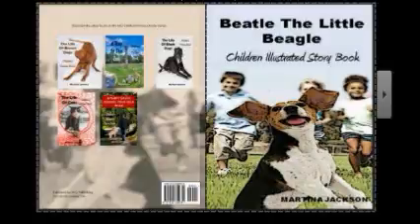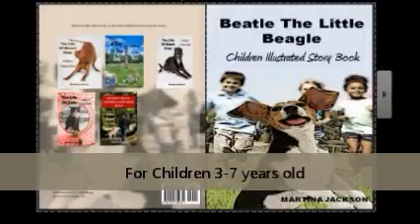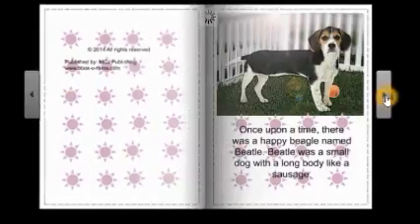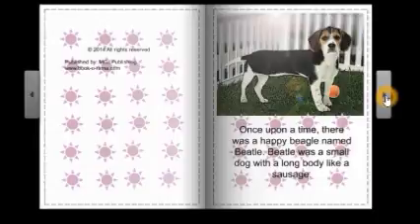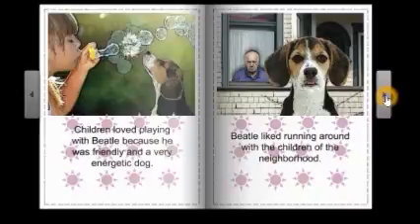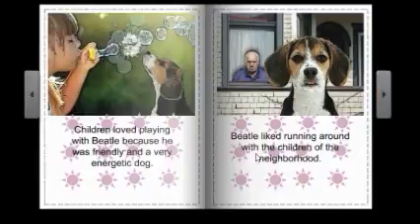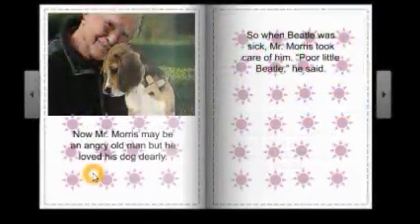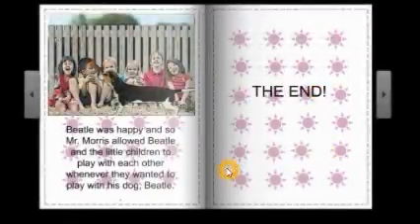Createspace Publishing : Beatle The Little Beagle🐶 | Children's Illustrated Book | Book Readng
Book Reading (just a few pages) Of Beatle The Little Beagle Children's (ages 3-7) Illustrated Book by Martina Jackson

Createspace Amazon
create space Amazon
Createspace independent publishing
create space independent publishing
Createspace books
create space books
self publish books
how to publish books on Amazon
how to publish books on Createspace
online book publishing
book publishing
self publish book
amazon book publishing
publishing create space
amazon book publish on demand
print on demand
books amazon

kindle Amazon
kindle publish
Amazon publishing
kdp select
publish on kindle
kdp publish
amazon direct publish
kindle kdp
amazon eBook publishing
self publish Amazon
Amazon self publish
Amazon kindle publishing
Amazon book publishing
kindle book publishing
Amazon kindle direct
self publish on kindle
amazon publish eBook
publish eBook on Amazon
kdp kindle
publishing on Amazon
amazon direct
kindle publish
publish an ebook